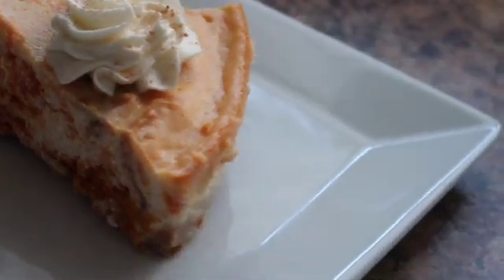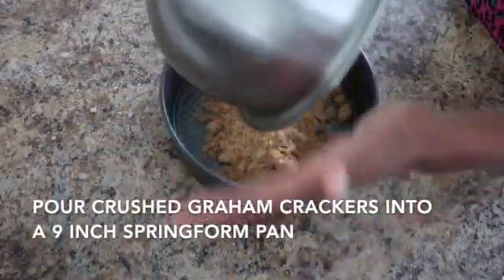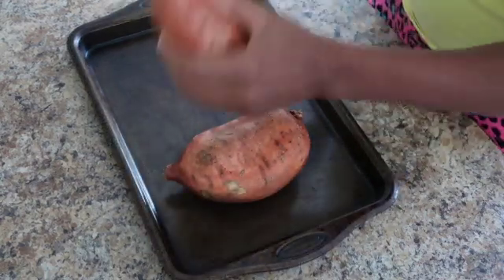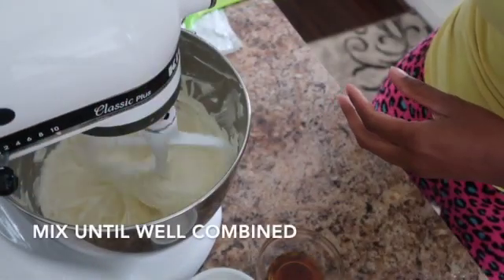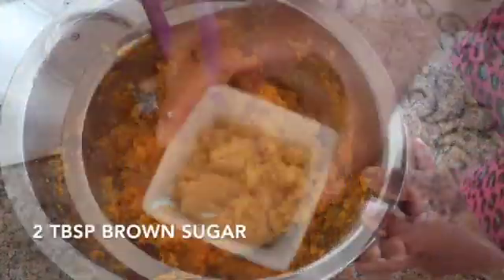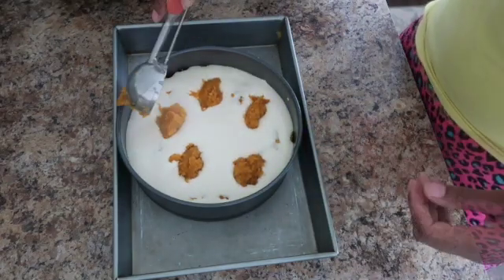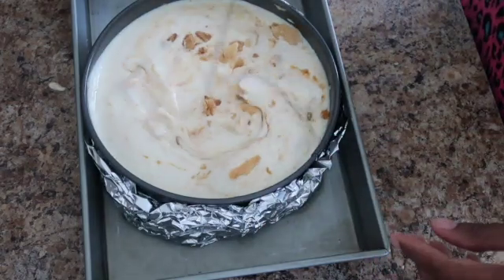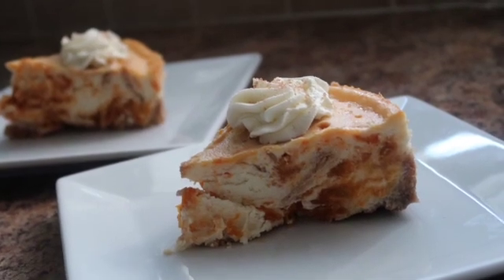Easy Sweet Potato Pie Cheesecake |Desserts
Hey y'all check out my tutorial on how to make this amazing sweet potato pie cheesecake! Watch me combine two delicious desserts into one, that is perfect for the holidays!

Ingredients:
Crust:
2-4 Cups Crushed Graham Crackers
1/2-1 Stick Butter, Melted

Cheesecake Filling:
2 Blocks Cream Cheese
1 - 14 oz. Can Sweetened Condensed Milk
1 Tbsp Vanilla Extract
2 Tbsp Flour
2 Eggs

Sweet Potato Filling:
1-2 Medium Sweet Potatoes
1 tsp Vanilla Extract
2-4 Tbsp Brown Sugar
2-4 Tbsp Granulated Sugar
1/2-1 tsp All Spice
1/2-1 tsp Ground Cinnamon

Optional: Prepared Rolled Pie Crust